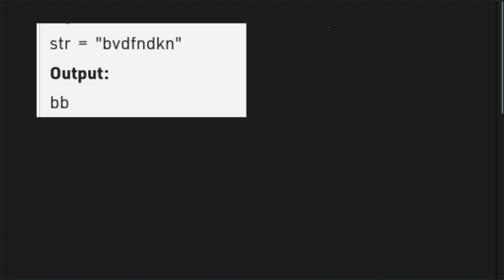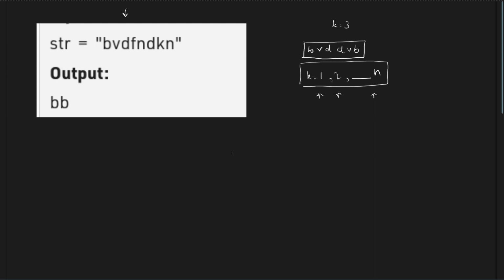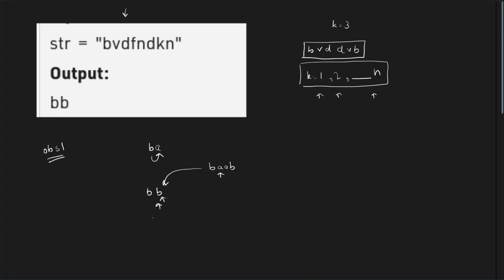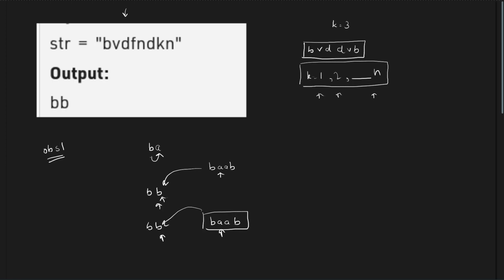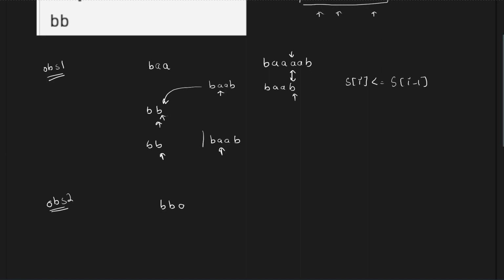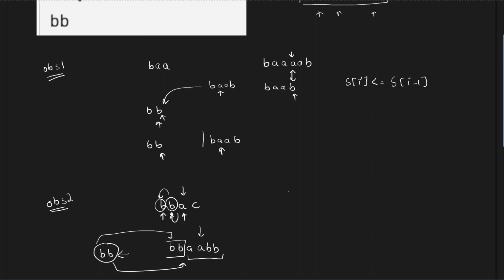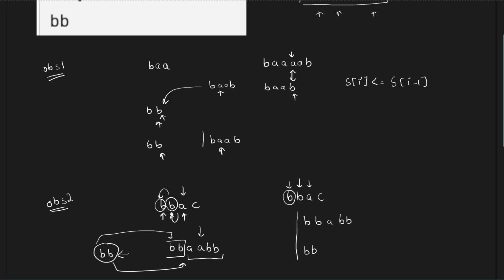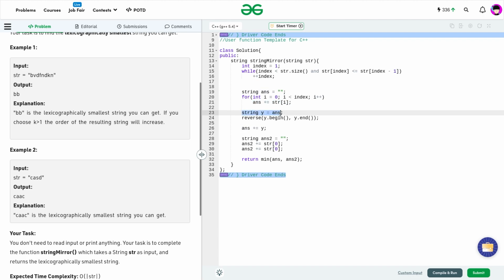String Mirror | 07 May POTD | C++ | Geeks for Geeks Problem of the Day